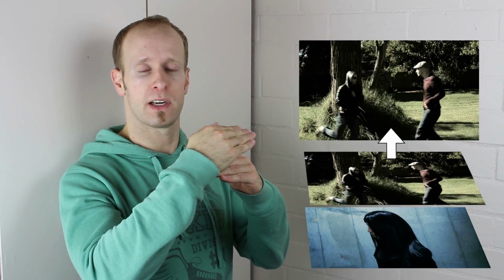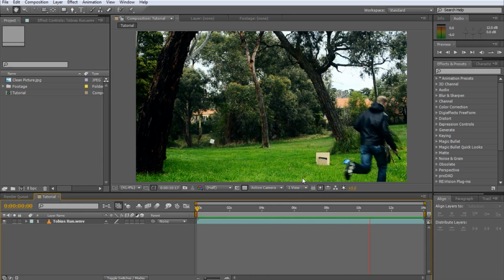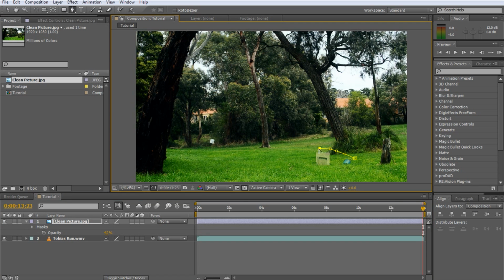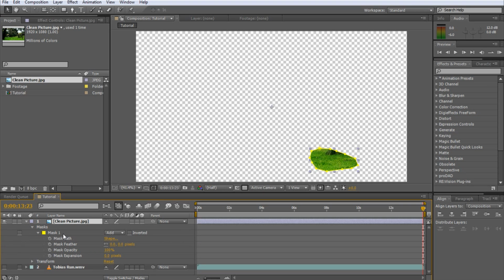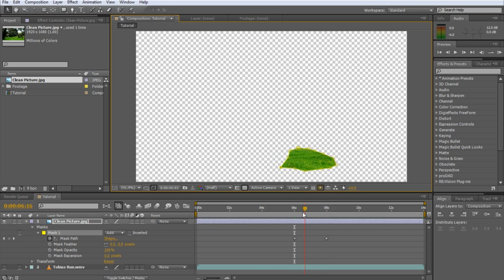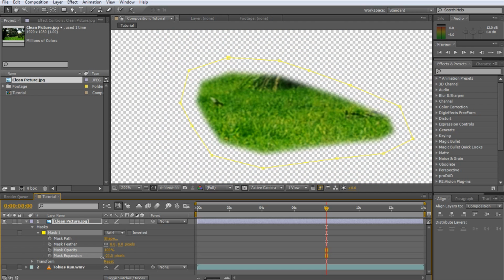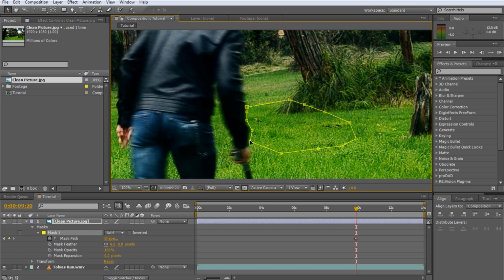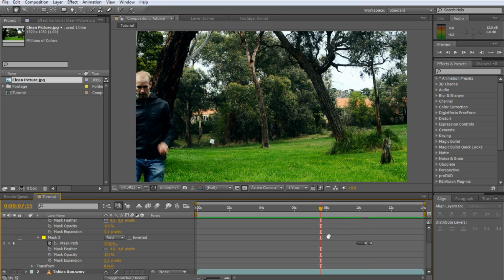Adobe After Effects Basics Tutorial 3/8 - Introduction to Masking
Are you just starting out with After Effects? Here is an excellent tutorial to teach you one of the fundamental concepts of creating amazing visual effects: masking.

All visual effects are created by layering multiple visual elements on top of each other. Masks are used to define which parts of these layers are visible and how these elements are combined into the final effect.